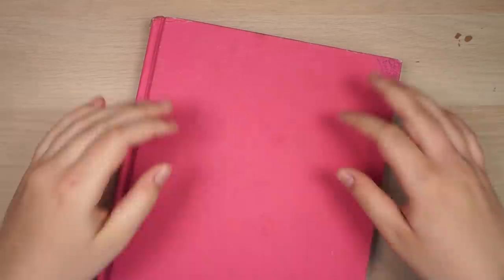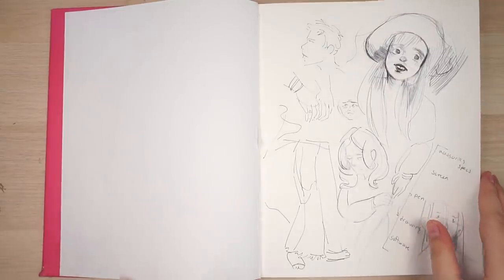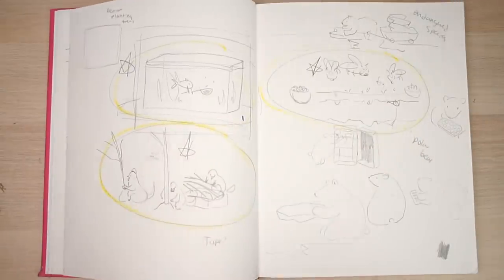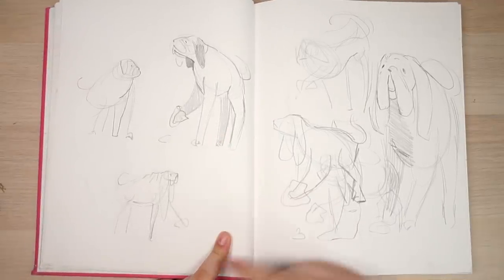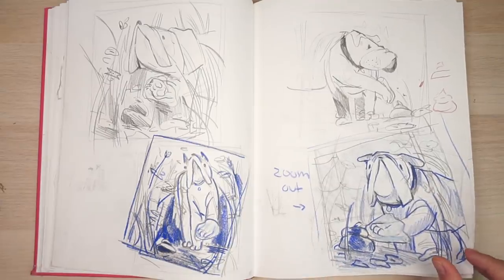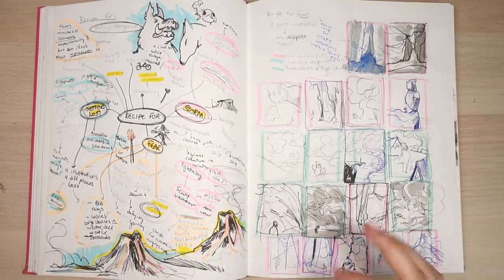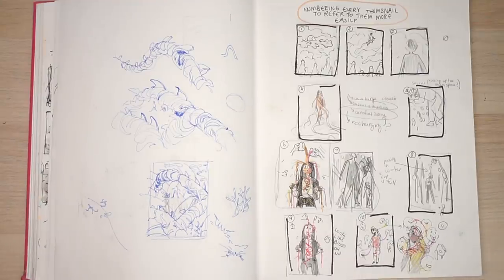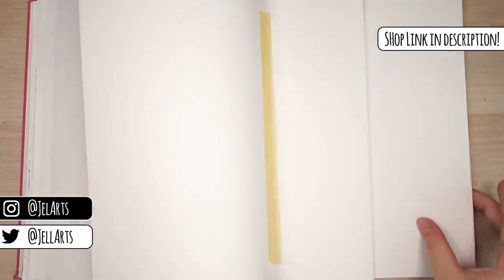Art School Sketchbook Tour! // A Flip-through of Process Sketches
The first 1000 people who use this link will get 2 free months of Skillshare Premium
I hope you enjoyed the sketchbook tour!
Materials/Equipment
✻ Sketchbook is from Michaels, it's artist loft brand

Music
✻"Kawai Kitsune"